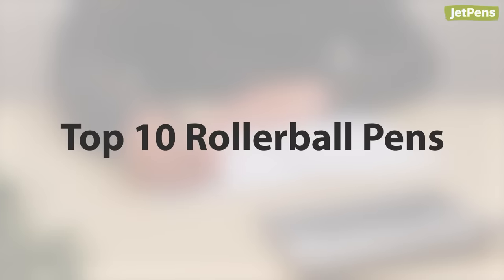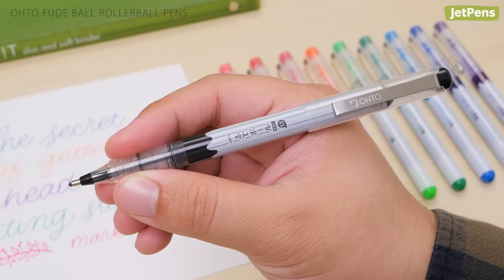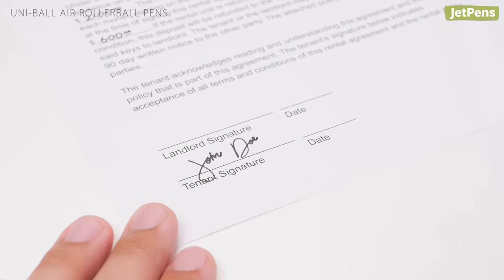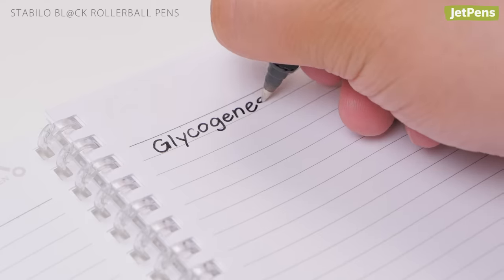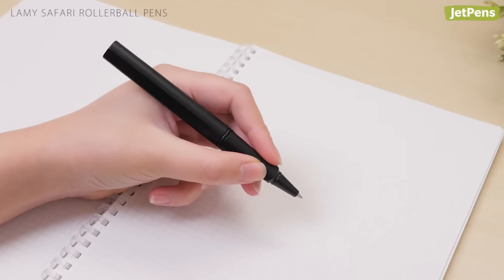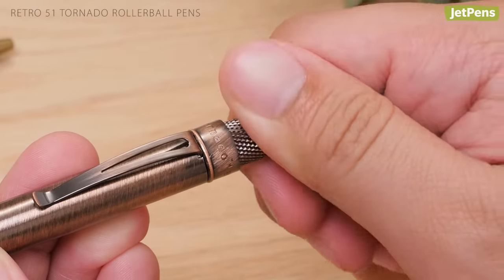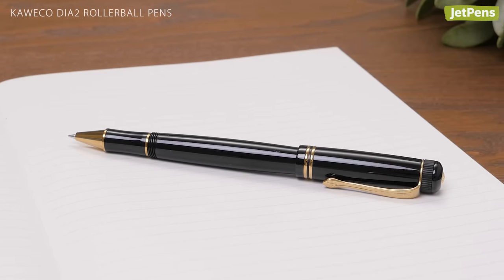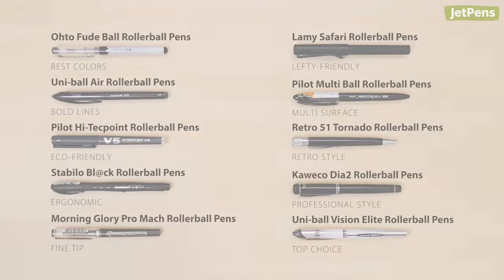Top 10 Rollerball Pens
Rollerballs are smooth, reliable pens that provide pressure-free writing. We’re sharing our top 10 picks from ergonomic to eco-friendly.

0:00 Intro
0:37 Table of Contents
0:44 Best Colors: Ohto Fude Ball
1:17 Bold Lines: Uni-ball Air
1:50 Eco-Friendly: Pilot Hi-Tecpoint
2:19 Ergonomic: Stabilo Bl@ck
2:45 Fine Tip: Morning Glory Pro Mach
3:11 Left-Friendly: Lamy Safari
3:38 Multi Surface: Pilot Multi Ball
4:04 Retro Style: Retro 51 Tornado
4:42: Professional Style Kaweco Dia2
5:12 Top Choice: Uni-ball Vision Elite